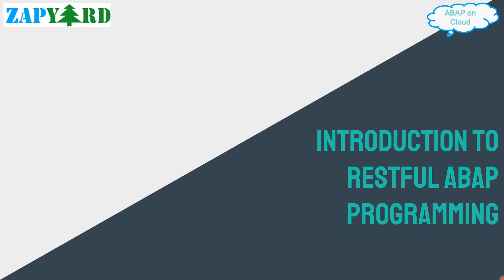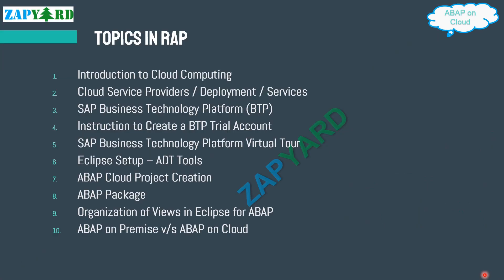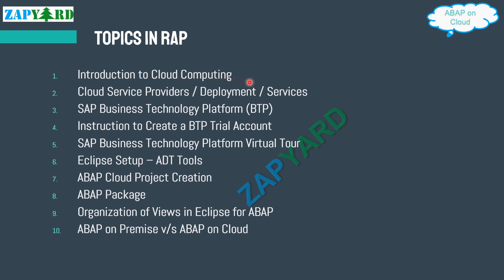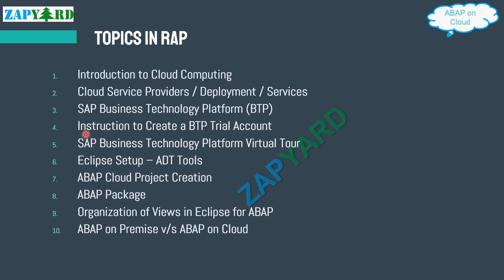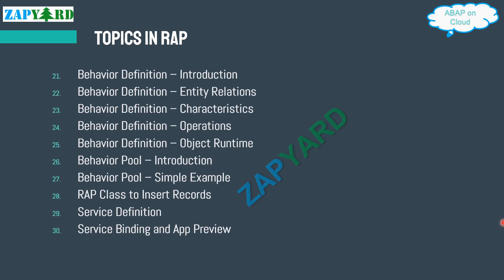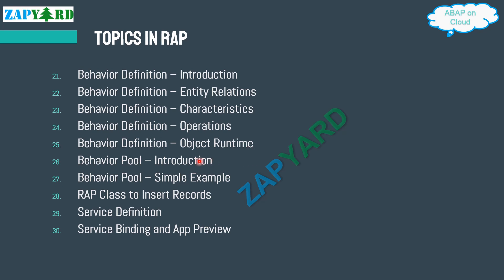FREE Video Series Part 1 - ABAP RESTful Application Programming & ABAP on Cloud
We will release one episode in this series frequently in coming weeks. We will cover every scenario of ABAP RAP and ABAP on Cloud End to End.

Please share this with you contacts and help them learn SAP RESTful Application Programming and ABAP on Cloud for FREE.